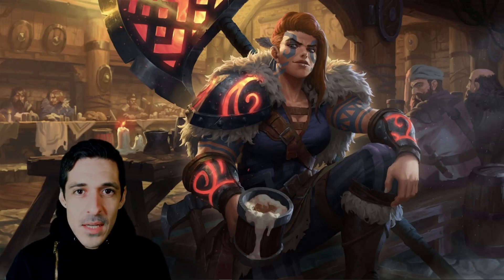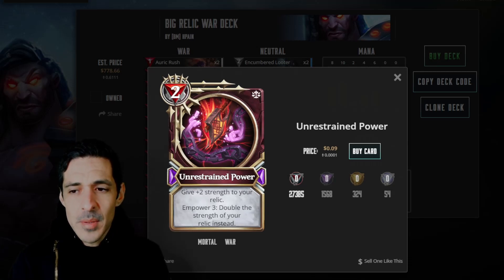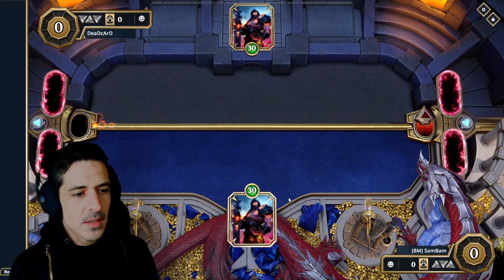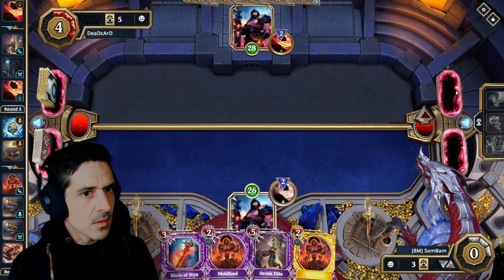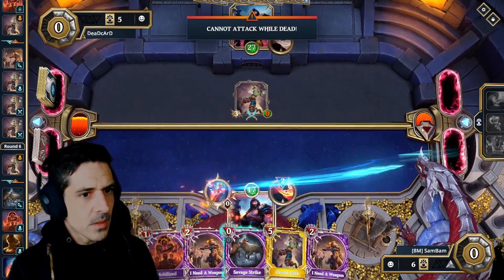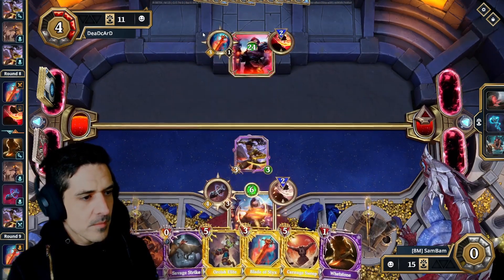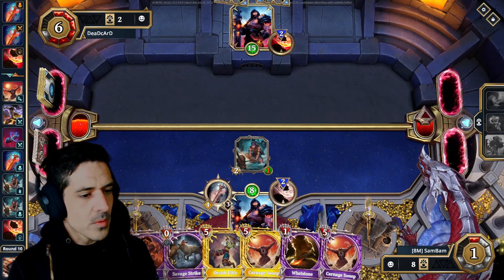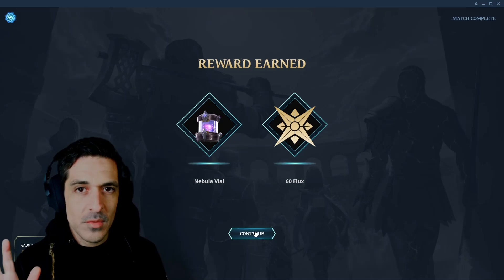GodsUnchained Week #1 Challenge Day #1 Best List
Deck Code: GU_1_6_CDCCDCIAYIAYKBbKBbBFrBFrKDSKDSCGJCGJKBtKBtKBsKBsKBcKBcCAZCAZCBCCBCDAFDAFLALLALCACCACCAXCAX

Follow SamBam and never miss a game!
Live on Twitch Monday to Friday 7 AM PT | Sunday 7 PM PT

Check out AQUA.xyz the #1 L2 Marketplace!